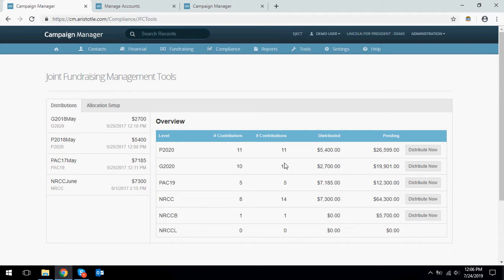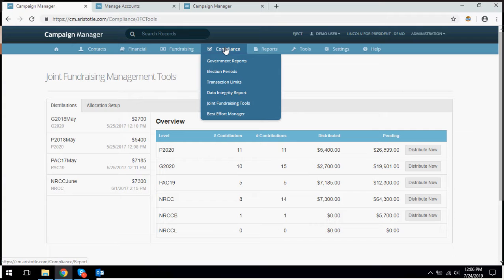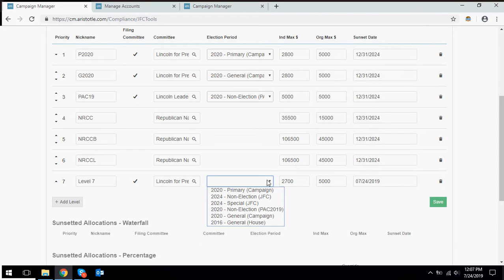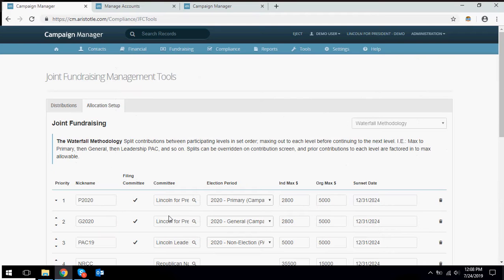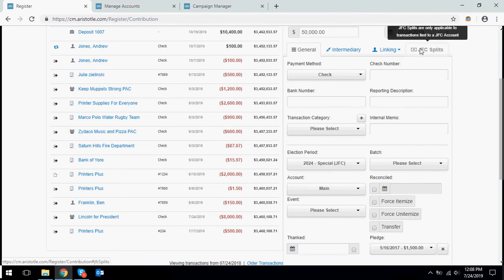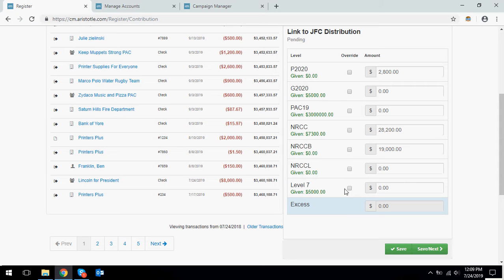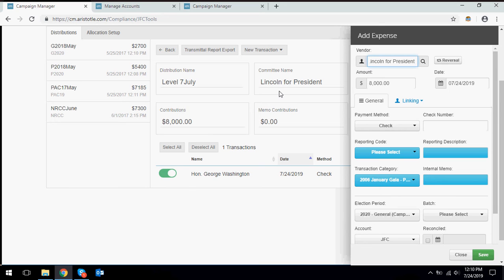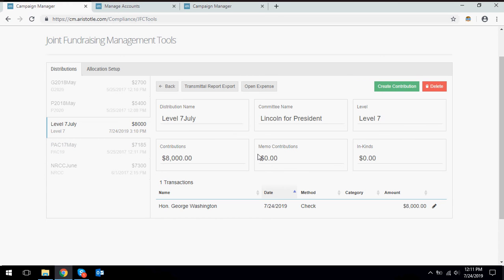Easy to Use Comprehensive Joint Fundraising Committee Reporting Tools